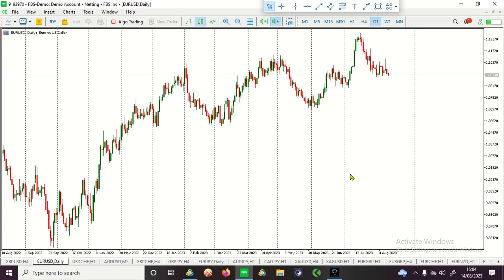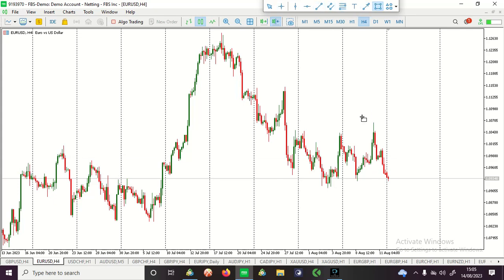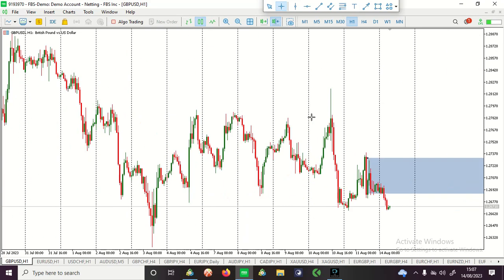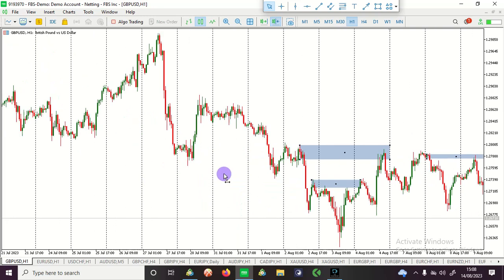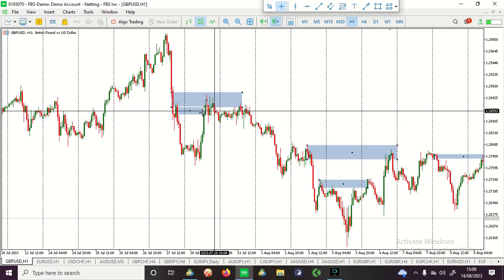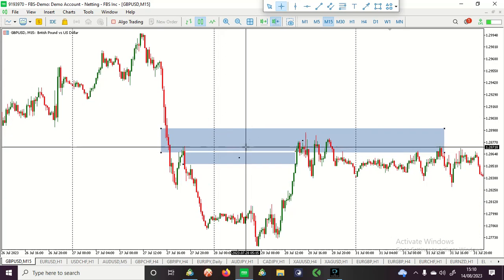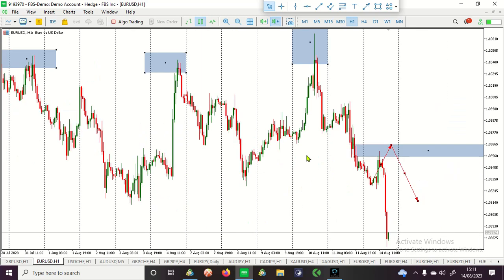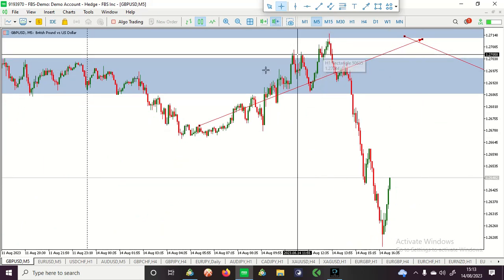🤑SMART MONEY SECRET |SMC| TO KILL GBP/USD& EUR/USD ( Make $1000 everyday)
This analysis clearly explained how GBP/USD and EUR/USD moves.

In this analysis you will learn the ultimate proven techniques that works in forex market trading.
Stick to the end of the video so that you will understand everything about the strategy